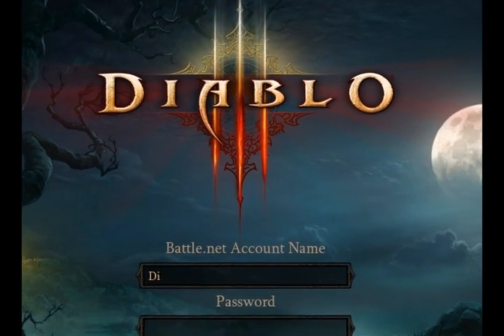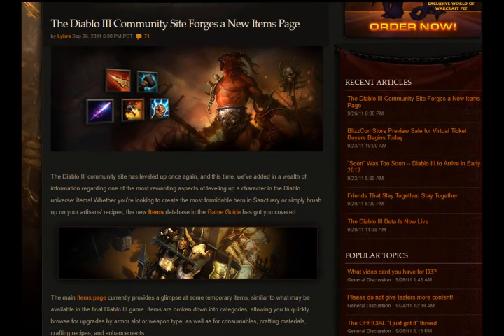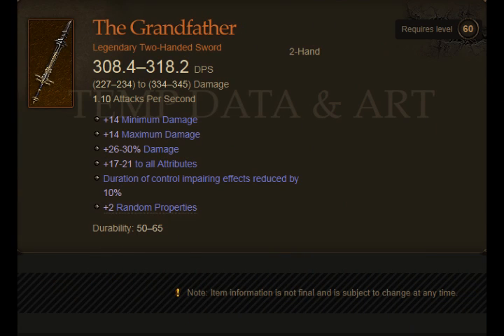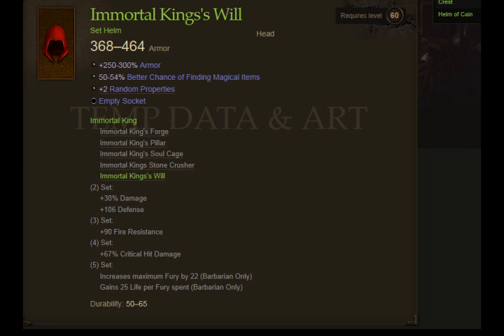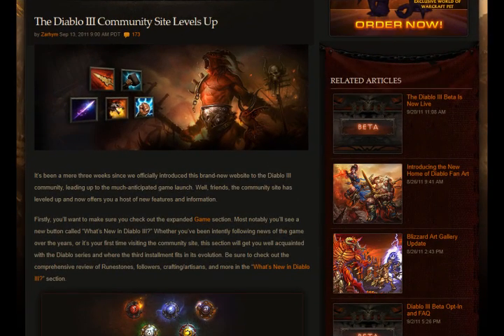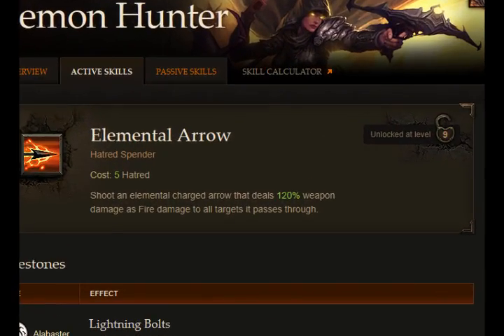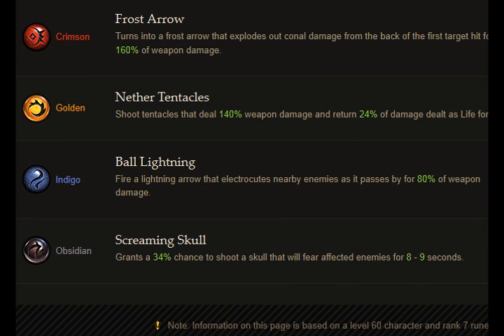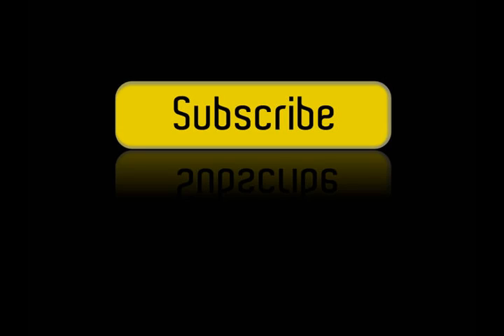Diablo 3 - New Items and Class Skills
0:11 Diablo 3 Items
0:51 Diablo 3 Class Skills

Free Music from:
Music4YourVids.co.uk